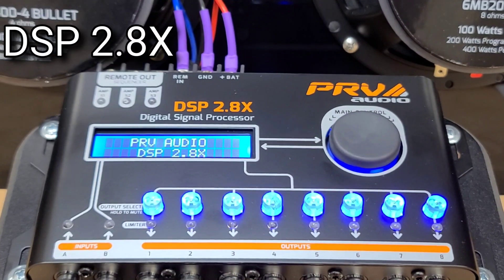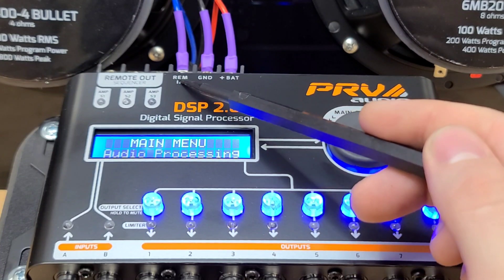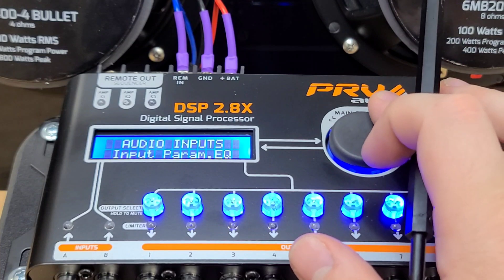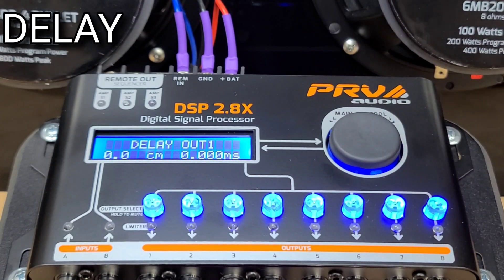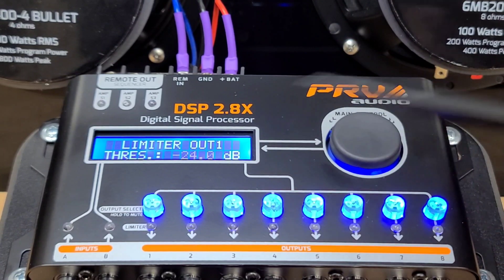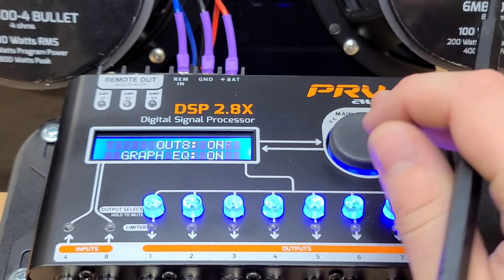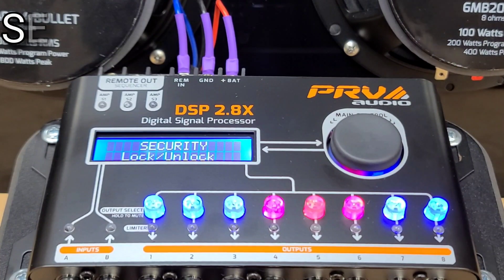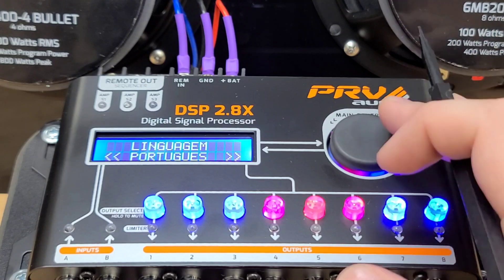Learn how to use the PRV Audio DSP 2.8X (Digital Signal Processor)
Learn all about the different DSP functions to enhance your audio system. With the PRV DSP 2.8X Digital Signal Processor, you can make various adjustments, from crossover filters, graphic and parametric equalization, alignment, phase inversion, limiter, tone generator, among others.

Features:
- 2 Channel Inputs.
- 10 Digital Crossover Filters.
- Hi-Volt Pre Amp.
- 8-way independent output parametric EQ.
- Limiter, phase, and delay controls.
- Display: LCD 16x2 characters
- Built-on remote out (Sequencer)